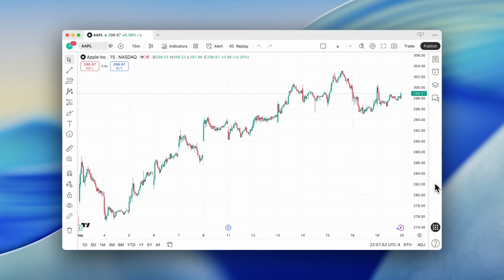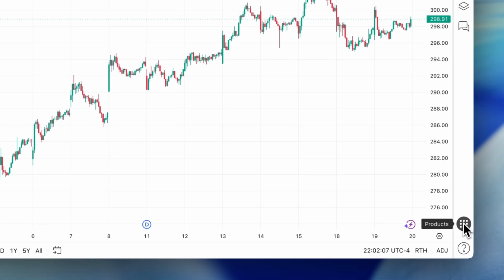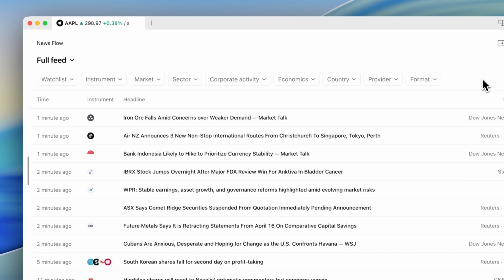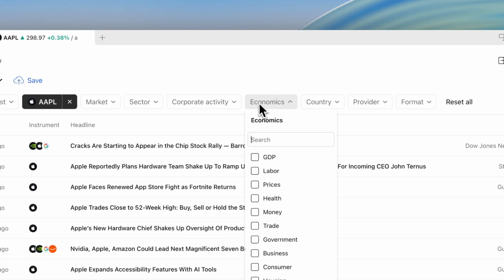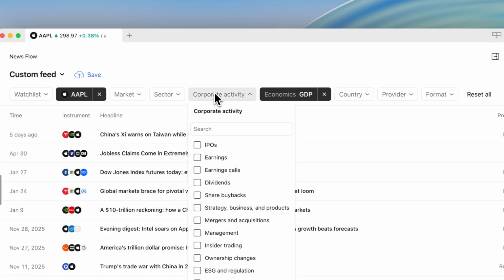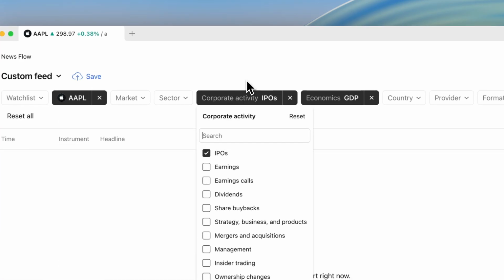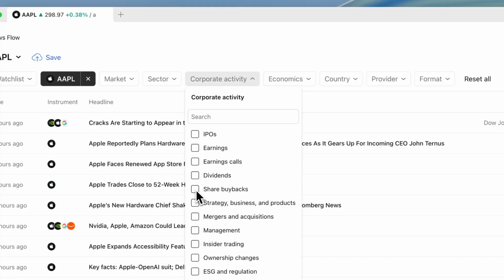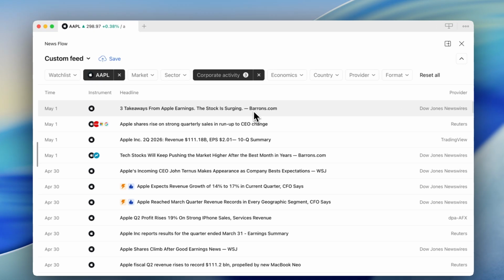How to Use News Flow on TradingView Like a Pro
Learn how to use the News Flow tool on TradingView to filter headlines, earnings, macro events, and market-moving catalysts in real time.